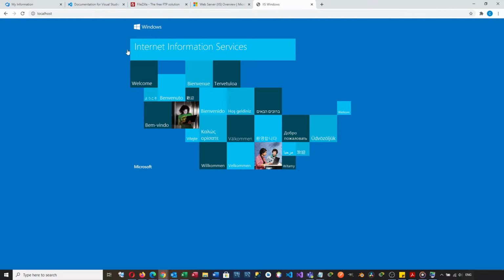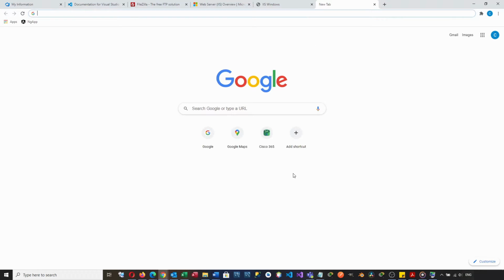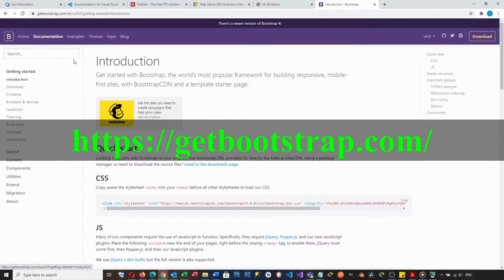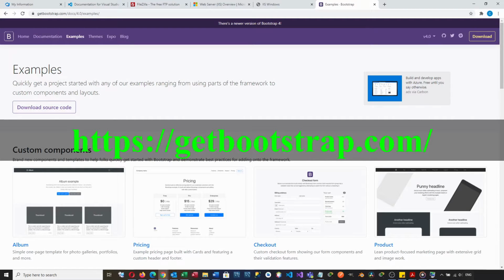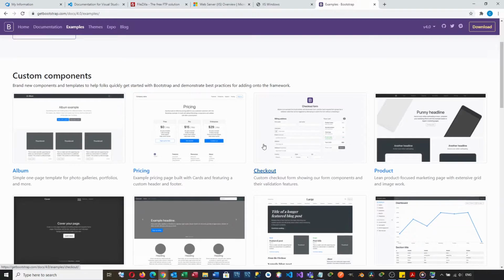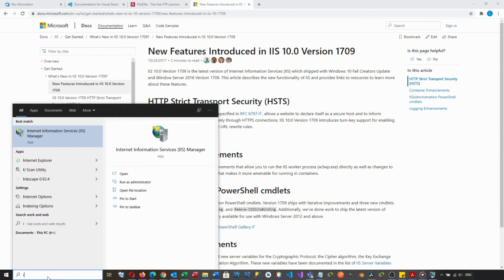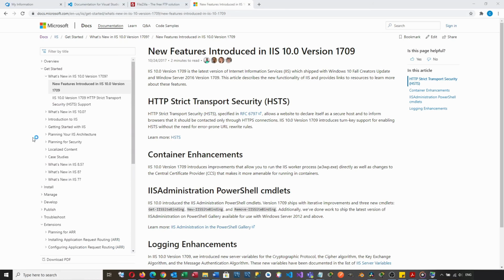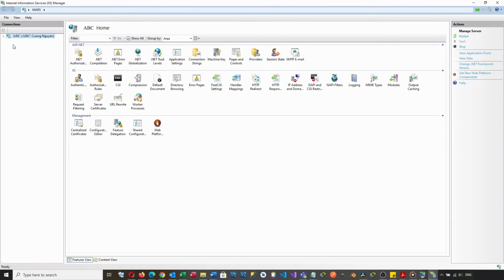How to Setup IIS in Windows 10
IIS allows Web applications to fully leverage the powerful features and extensibility of ASP.NET 2.0. ASP.NET features including forms-based authentication, membership, session state and many others can be used for all types of content, providing a unified experience across the entire Web application. Developers can use the familiar ASP.NET extensibility model and rich .NET APIs to build IIS server features that are as powerful as those written using the native C++ APIs.